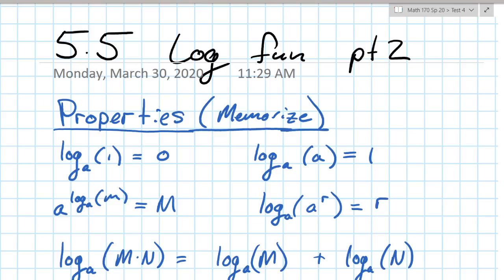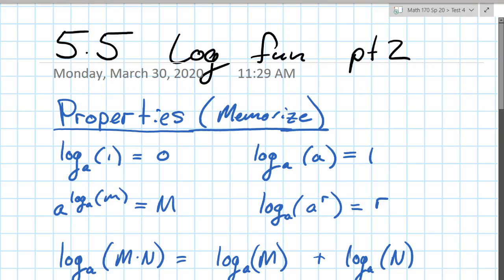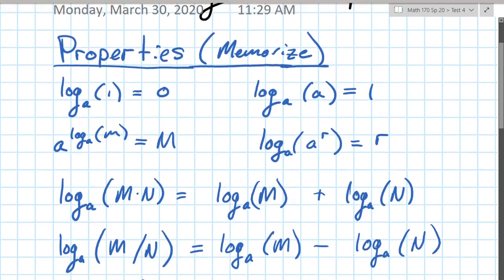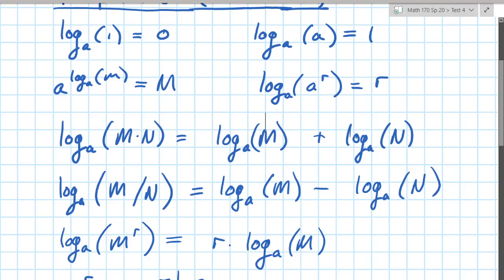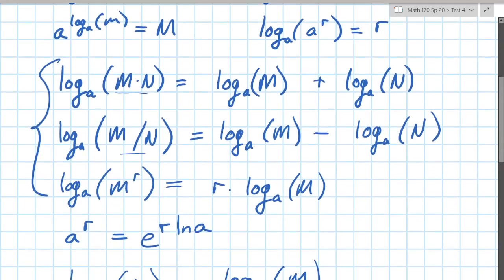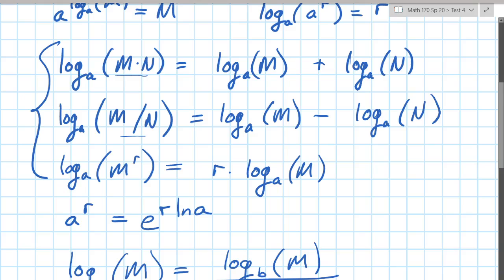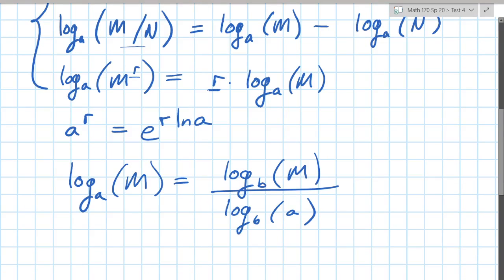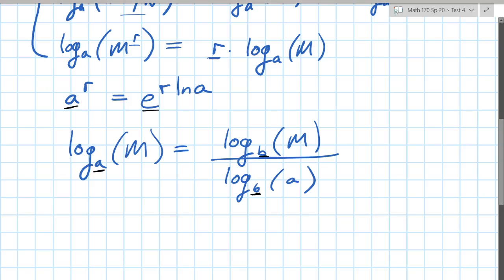Log Properties 5.5 pt1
Basic log properties